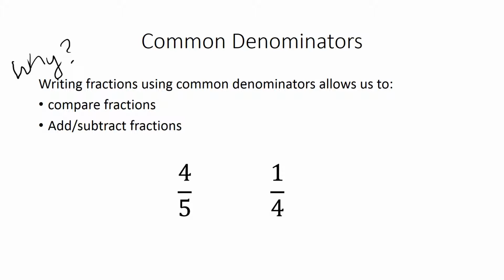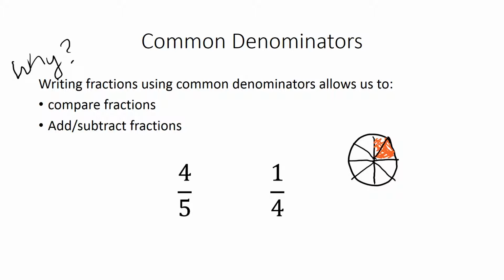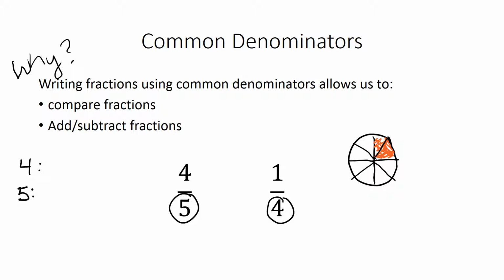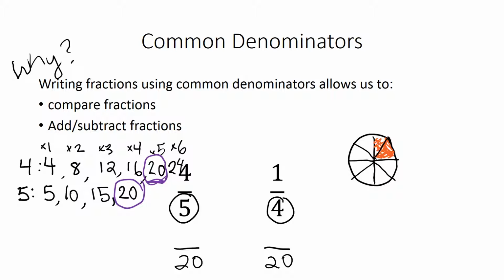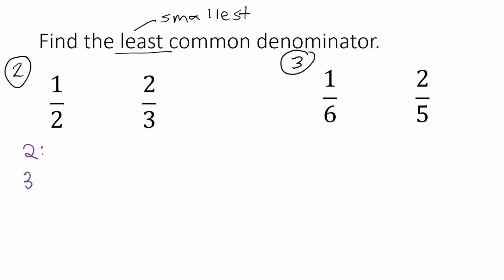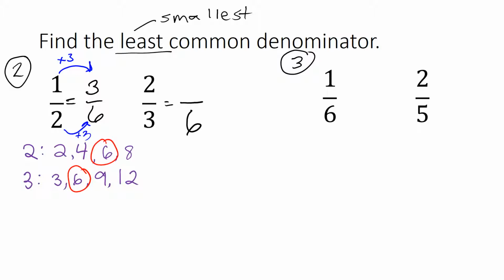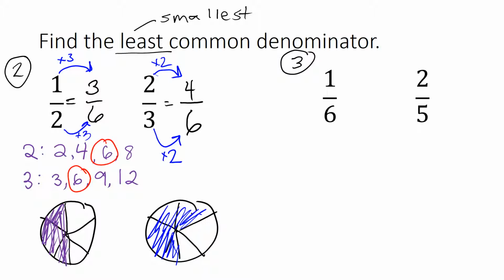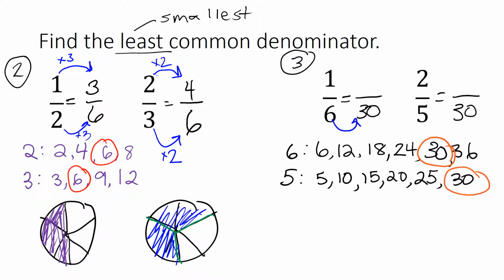Common Denominators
Finding the common denominators of two fractions.